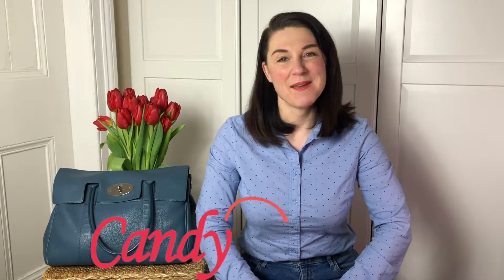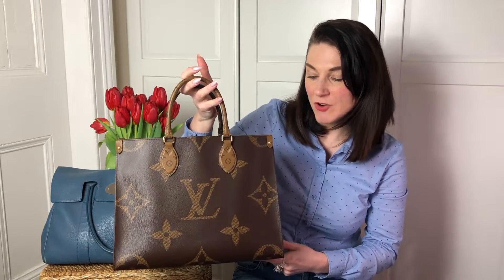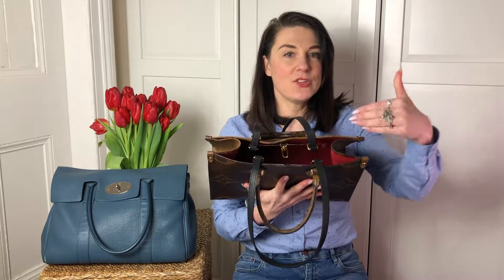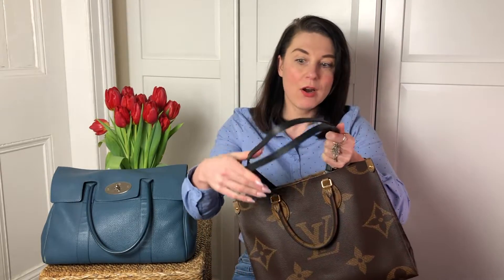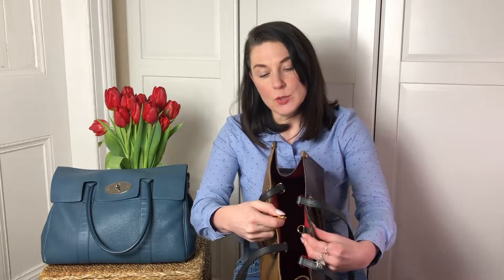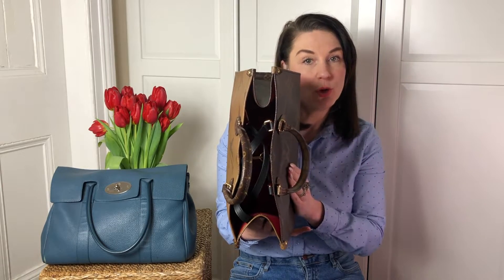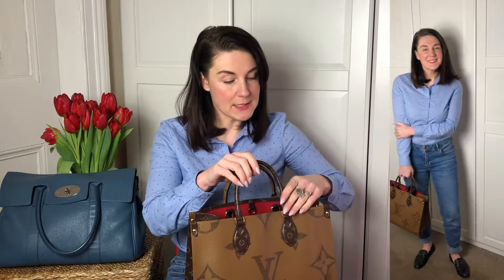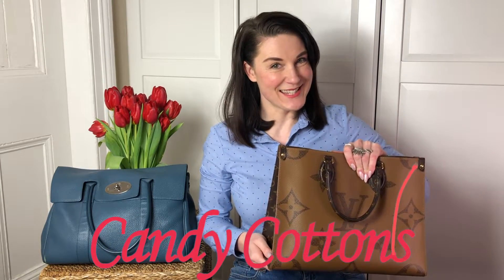LOUIS VUITTON On The Go MM Tote Bag: Review and Mod Shots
Today I'm reviewing LOUIS VUITTON OnTheGo MM Tote Bag in Reversed Monogram Canvas featuring Mod Shots

LOUIS VUITTON OnTheGo MM Tote Bag in Reversed Monogram Canvas (Re-Sale)

LOUIS VUITTON OnTheGo MM Tote Bag in Bicolour Arizona Empreinte Leather

Outfit I'm wearing in the video:

BODEN Blue Cotton Shirt

BODEN Girlfriend Jeans

BODEN Girlfriend Jeans